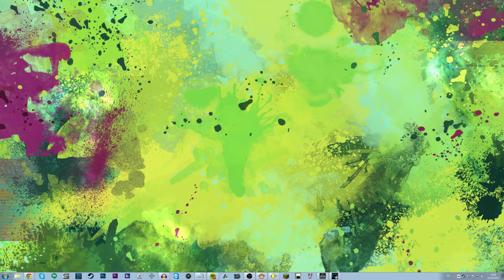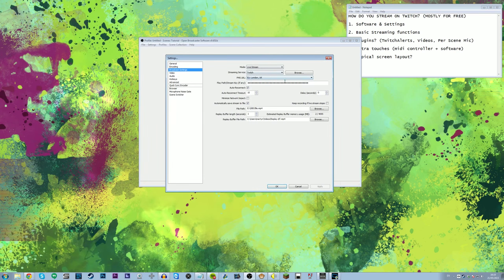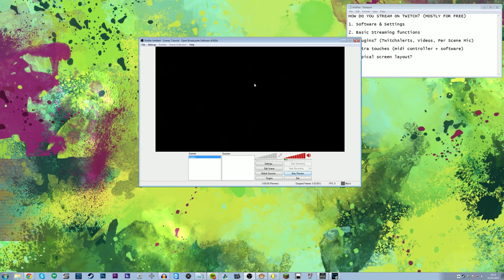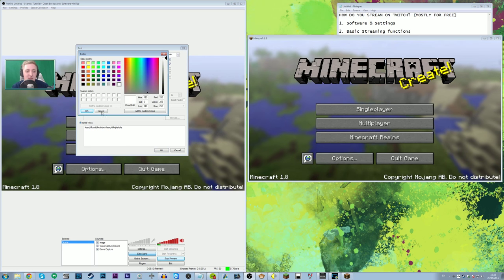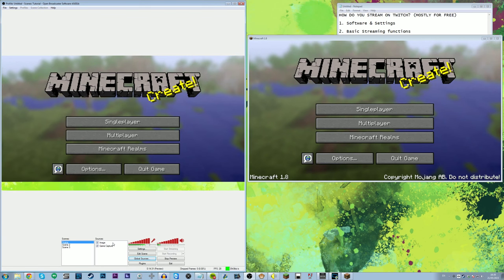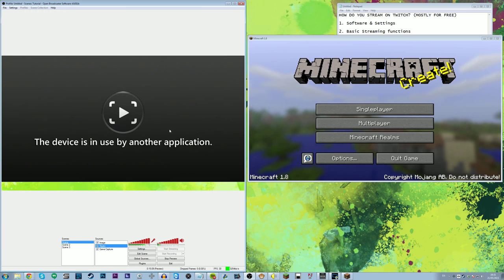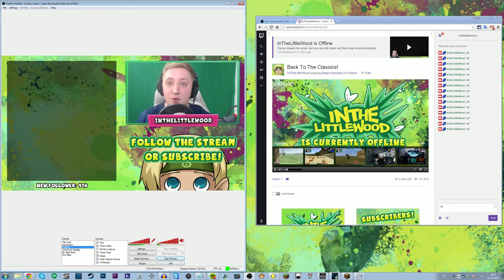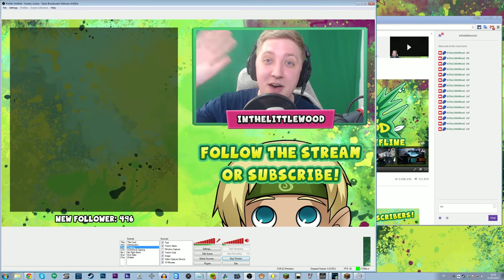OBS Setup Guide (for Twitch)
I could definitely do more how-to videos. What other InTheLittleTips would YOU like? :)

OPEN THIS DESCRIPTION TO SEE ALL DOWNLOAD LINKS

Power Mixer software (NOTE: Keep your installation file, you lose access to the .exe via their site after a week or two)

BYEEE! ^_^ x